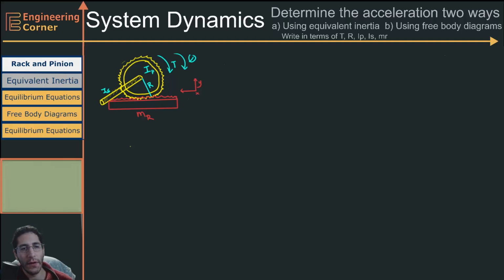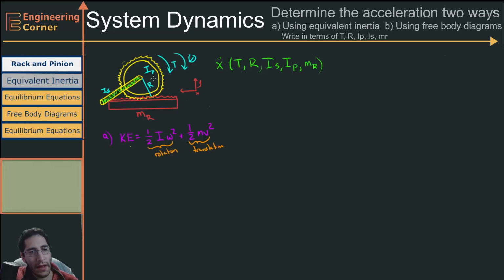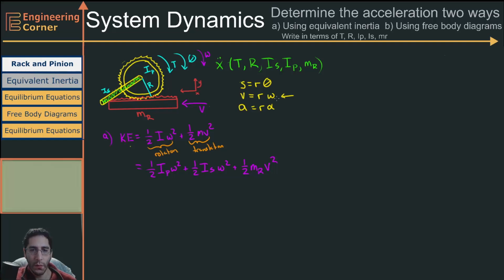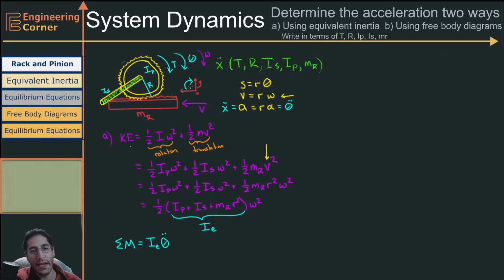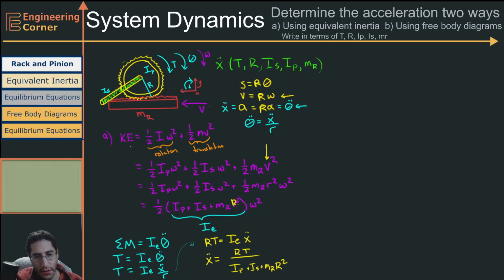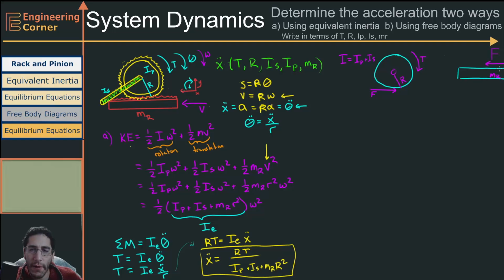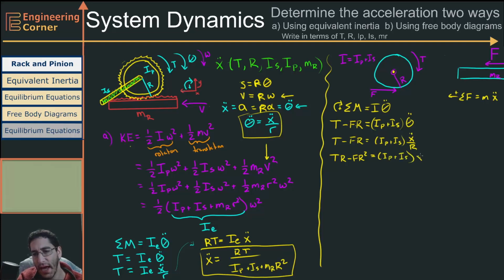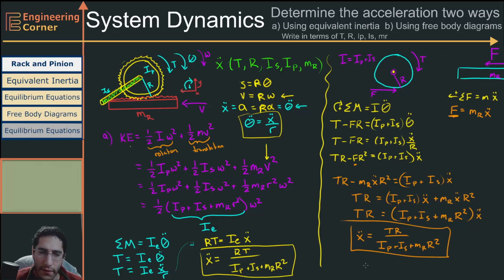Two Methods to Solve Rack and Pinion Acceleration: Free Body Diagrams vs Equivalent Inertia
This video explores two methods for solving the acceleration of a rack and pinion system: the free body diagram (FBD) approach and the equivalent inertia method. Both methods are useful for understanding the dynamics of systems involving rotational and translational motion.

In this tutorial, we break down:

How to derive the equations of motion using FBDs.
How to analyze the system by combining rotational and translational inertias into an equivalent inertia.

Timestamps:
0:00 Introduction
1:35 Equivalent Inertia
5:30 Equilibrium Equations
8:45 Free Body Diagrams
10:55 Equations of Equilibrium